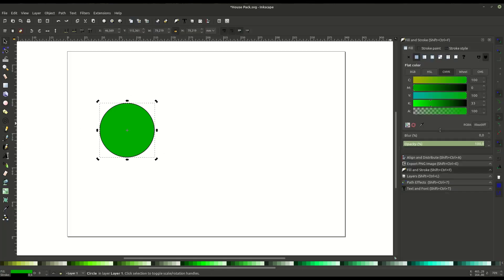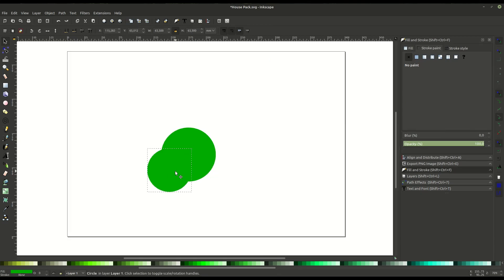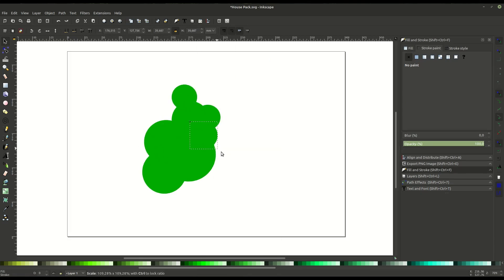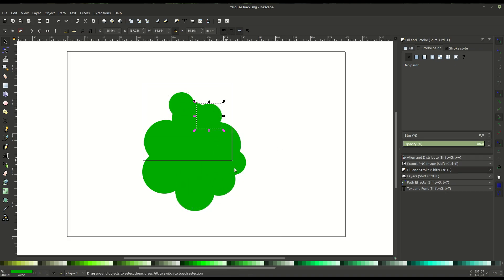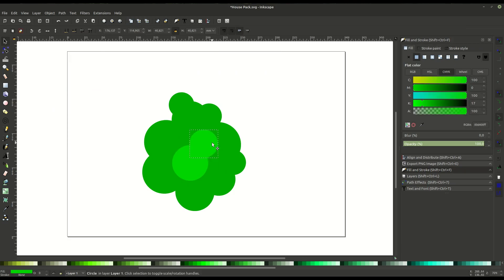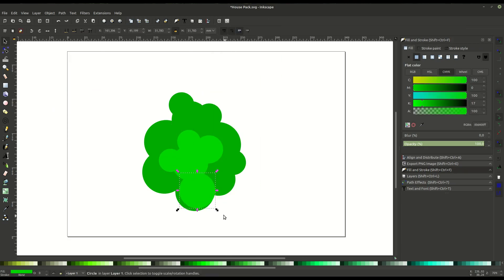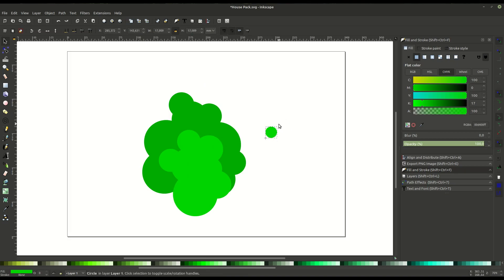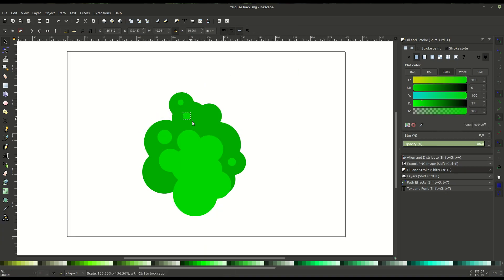Inkscape | Draw Houses in Vector / SVG (Speed Art)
This video shows the (fast speed) process of drawing a various types of houses using Inkscape.

You are welcome to download and use or change this SVG source file.

Music is called Shawl Paul, by Norma Rockwell